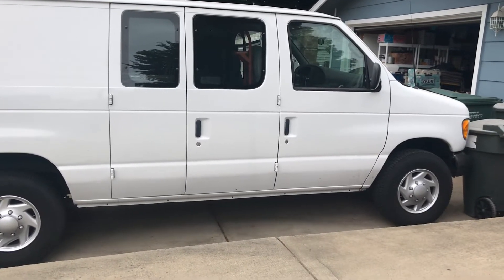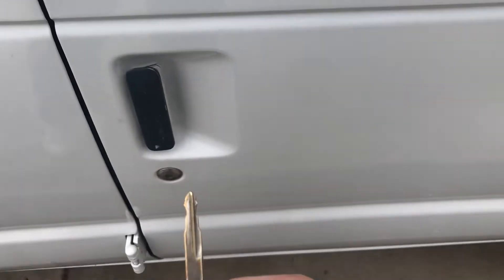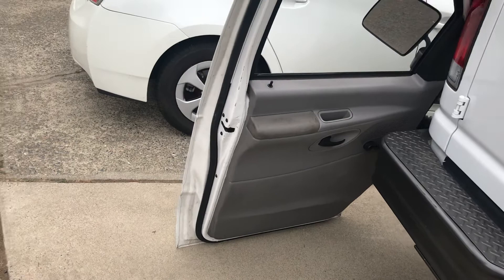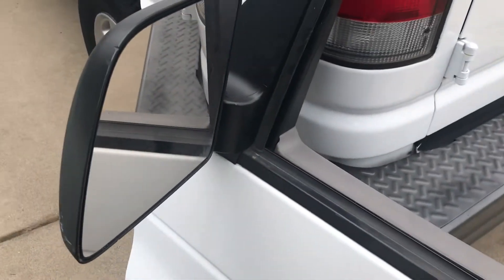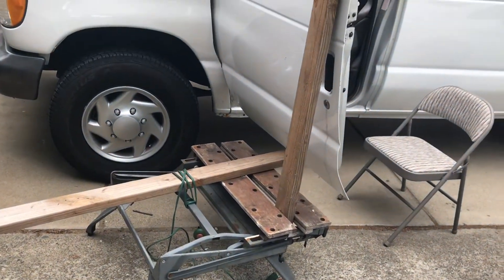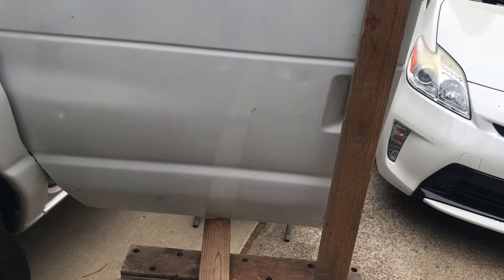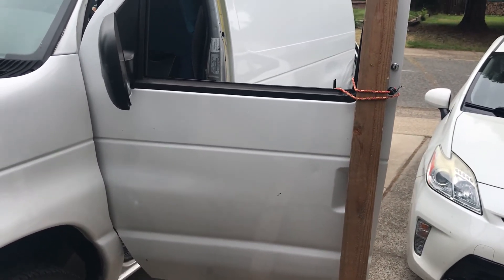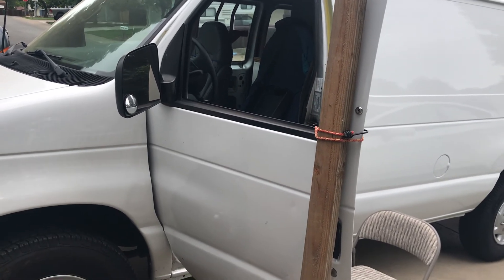Pick N Pull; results of search for driver’s side door replacement for the E250.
Very heavy item, so glad I brought a hand truck.